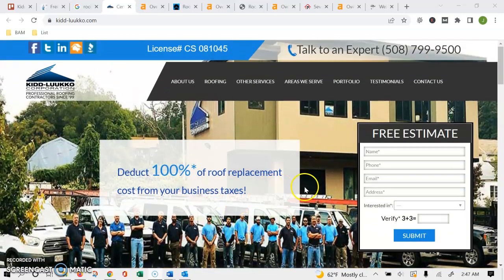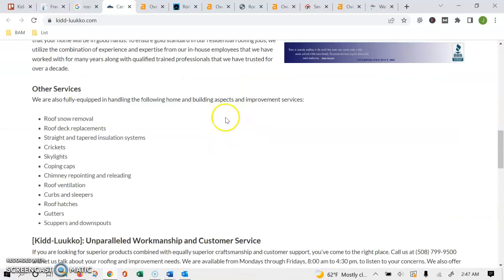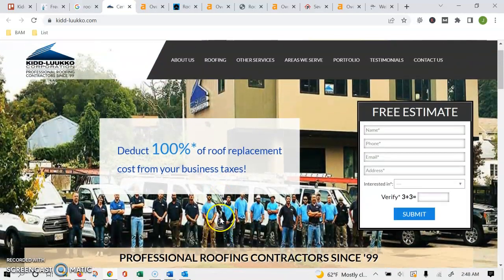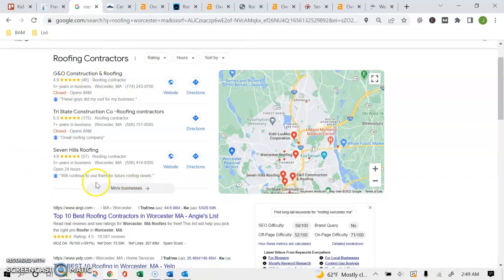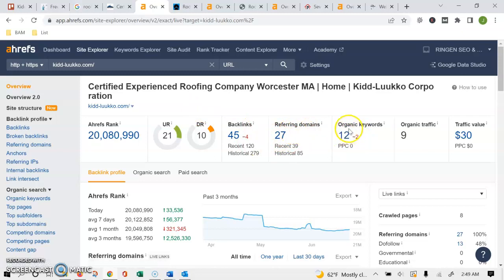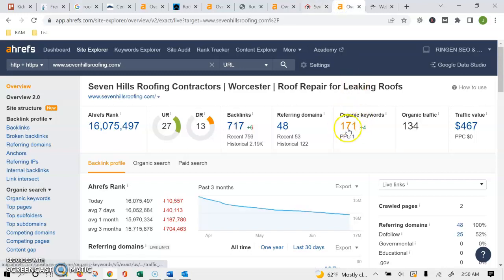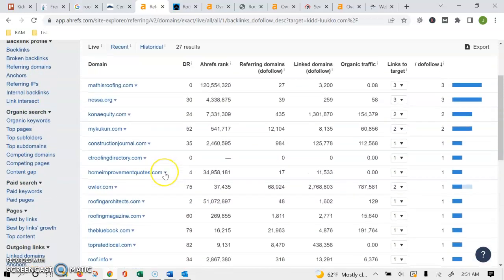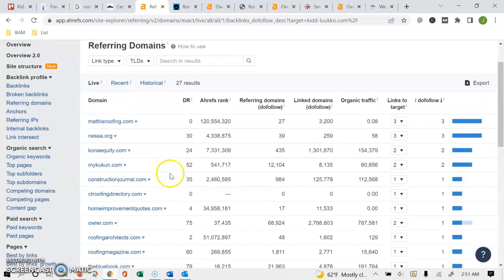Kidd-Luukko Corporation - Worcester MA